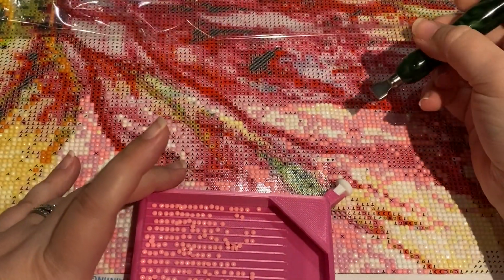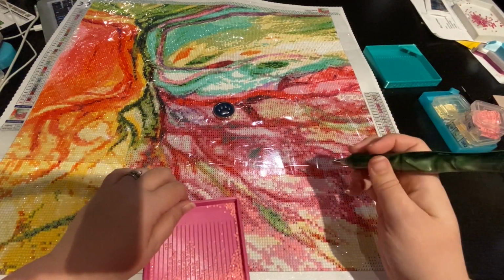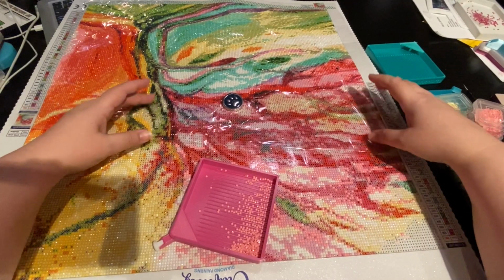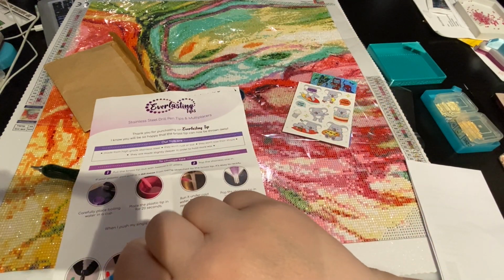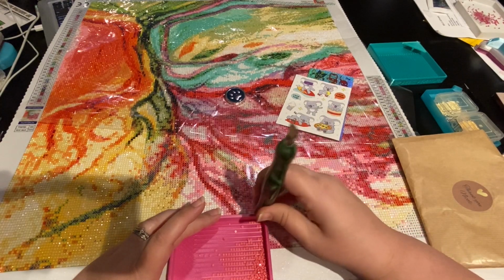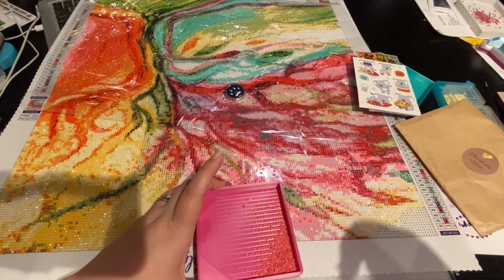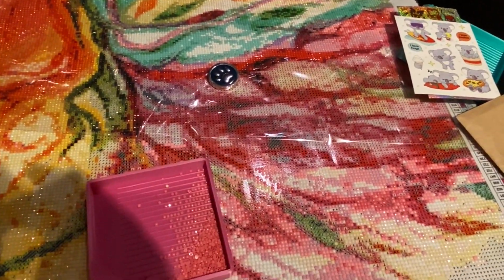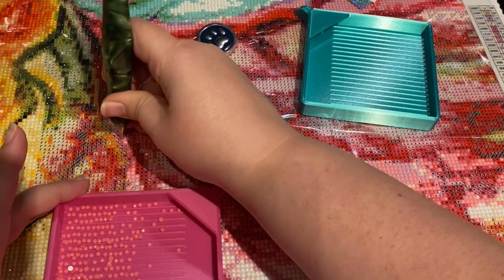WIP 'N Chat - updates, condoms, family, and more 💎 diamond painting 💎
The fun of a WIP 'N Chat is where do the ramblings lead.  What makes this even more funny is it happened at 1am so all filters down.  I hope you enjoy this little insight into the last 30 days of JRob's world.

Rockynook discount 40% if use code: diamonds

FAVORITES
FACEBOOK GROUPS

💚  DrillPenFrenzy (Esty)
💚  StormsistersStudio (Esty)
💚  JimsHandmadePenShop (Esty)
💚  BlushingBlackbird (Esty)